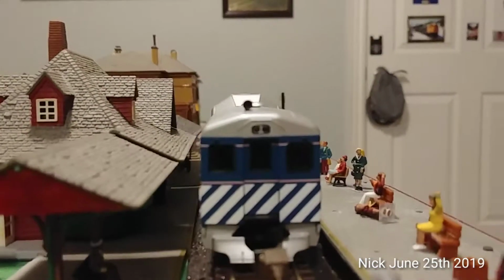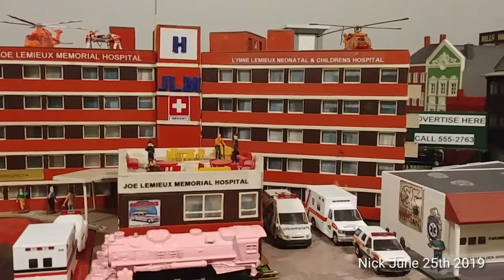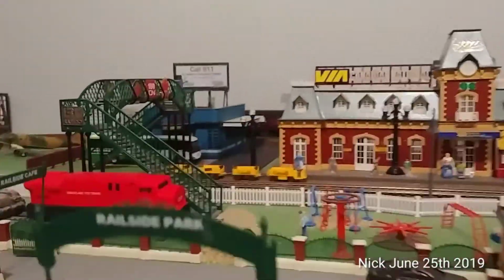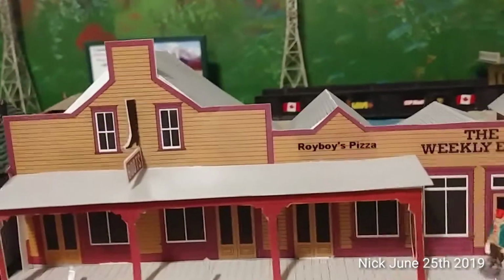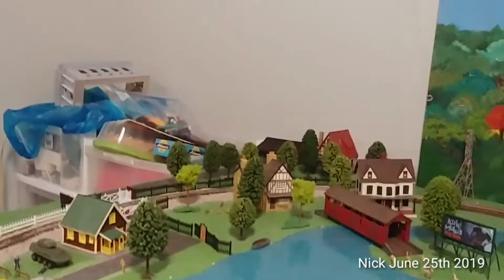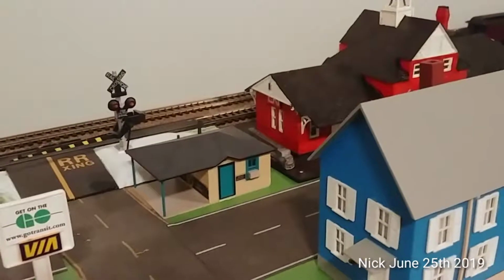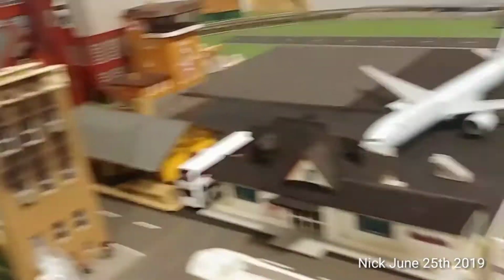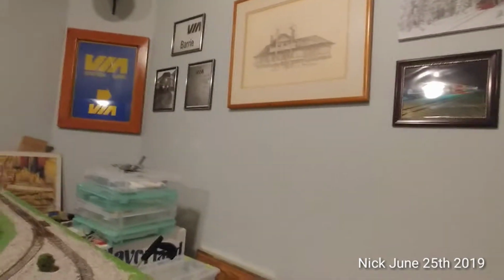Track Side Table Series Video 100